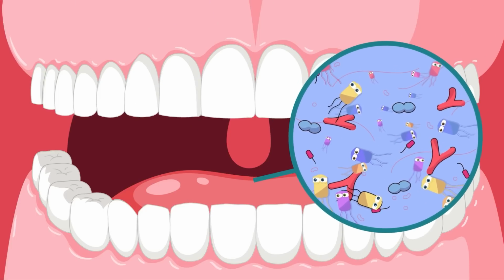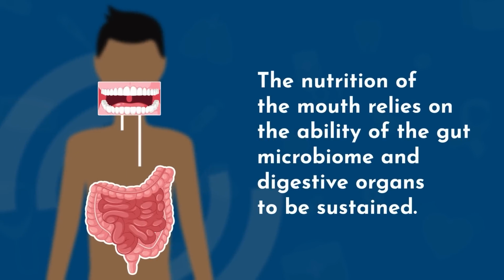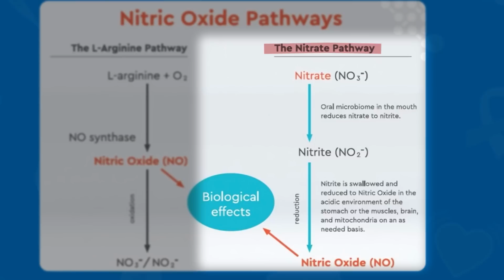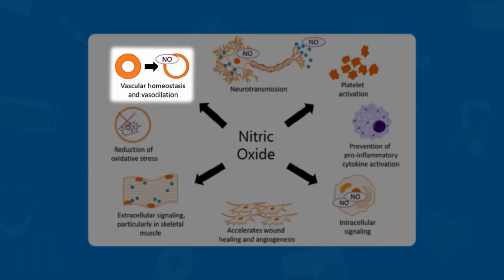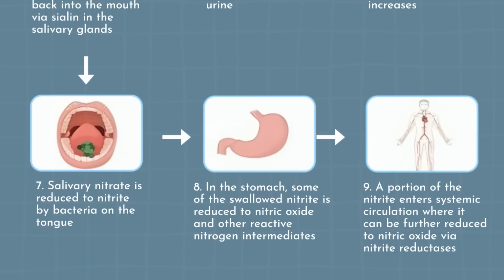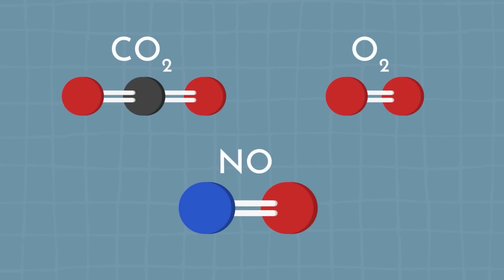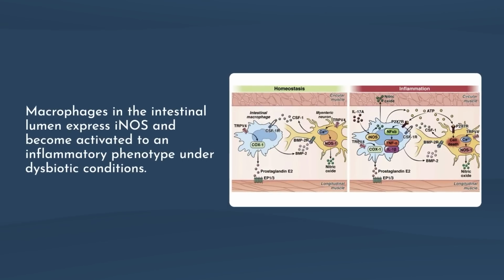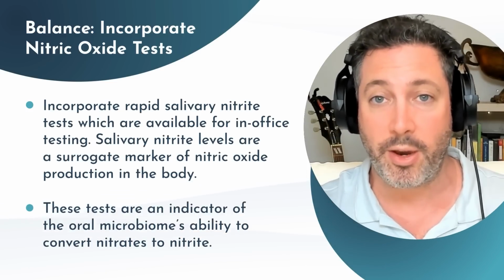What is Nitric Oxide? Everything You Need to Know to Manage Nitric Oxide Levels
Join Dr. Haroldo Magarinos, a renowned expert in Periodontics, Oral Medicine, and Surgical Implantology, as he unravels the secrets of Nitric Oxide in our latest video! 🌟

Dr. Magarinos, also a board-certified naturopathic doctor and advocate for microbiome health, shares his trusted insights on how Nitric Oxide impacts your overall wellness.

🌟  What's Inside?

✨ Understanding the vital functions of nitric oxide.
🔍 Signs and symptoms of low nitric oxide levels.
🥗 How dietary nitrates can enhance nitric oxide production.
💪 The impact of exercise and a healthy oral microbiome.
🛡️ The connection between nitric oxide and immune support.

Whether you're looking to enhance your health through natural means or gain a deeper understanding of this vital molecule, this video offers the latest, most reliable information to help you thrive! 🌿✨

Dr. Haroldo Magarinos, a Chilean dentist and expert in Periodontics, Oral Medicine, and Surgical Implantology, specializes in Oral-GUT health and the human microbiome. With a decade of conventional practice and teaching, he became a board-certified naturopathic doctor. He excels in Integrative Biological Dental Medicine, Homeopathy, Live Blood Analysis, Peptide Therapy, and Advanced Clinical Ozone Therapy. A strong advocate for microbiome research, Dr. Haroldo believes in treating dysbiosis to prevent and address chronic diseases. As co-founder and clinical director of Revolution Gut Health, he helps individuals improve their health through microbiome-focused counseling.

Timestamps:
01:11 What Are the Learning Objectives?
04:31 How to Improve Nitric Oxide Levels?
11:00 Why Chronic Disease Is Increasing?
14:55 Why Focus on Nitric Oxide Clinically?
16:33 What Are the Signs of Low Nitric Oxide?
22:18 How Dietary Nitrates Boost Nitric Oxide
29:23 How a Healthy Oral Microbiome Supports Health
30:31 Why Nitric Oxide Is Vital for Immune Function
33:14 Who Benefits from Higher Nitric Oxide Levels?
37:05 How Nitric Oxide Affects the Vagus Nerve
39:51 How to Replenish Nitric Oxide
44:53 Key Takeaways and Insights
46:14 Balance: Oral Hygiene
47:43 Final Thoughts and Reminders